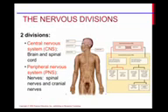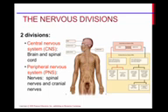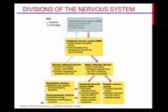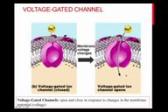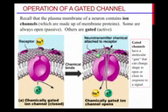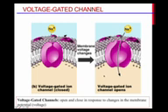2_Nervous_Physiology_Posey_A.mp4